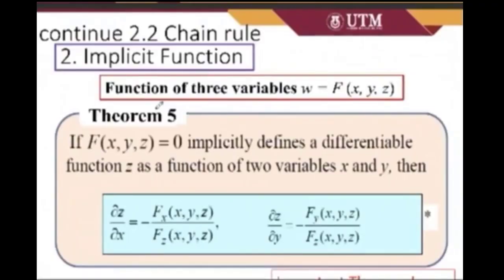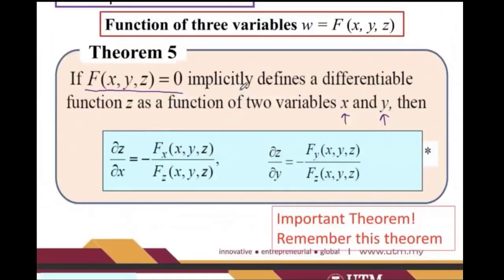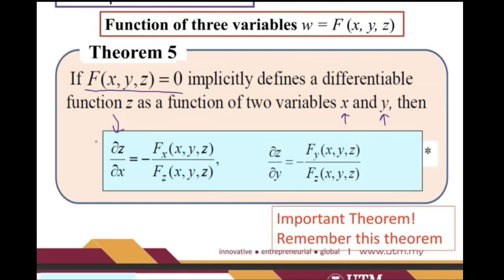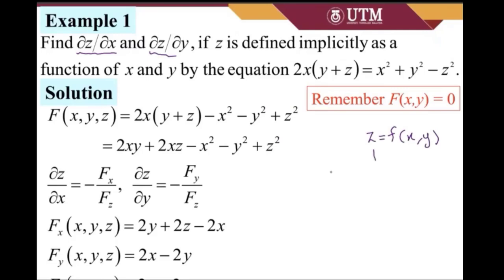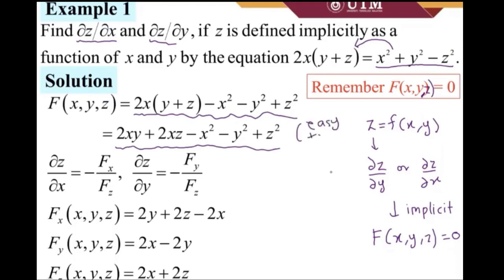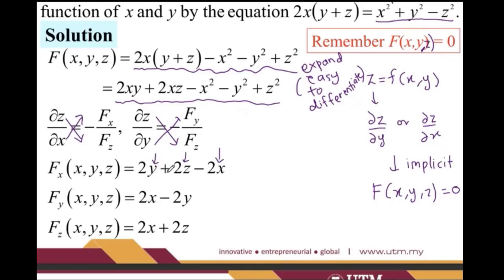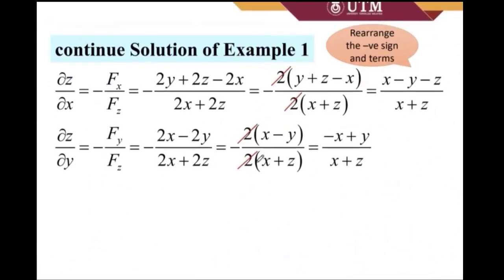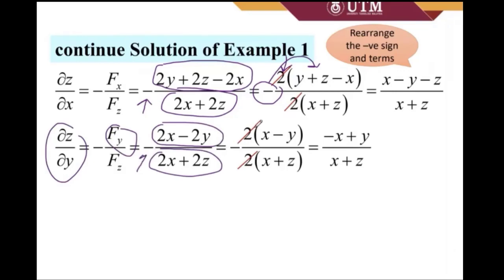22232 SSCE1993 Chap2 Implicit (Function of Three Variables)